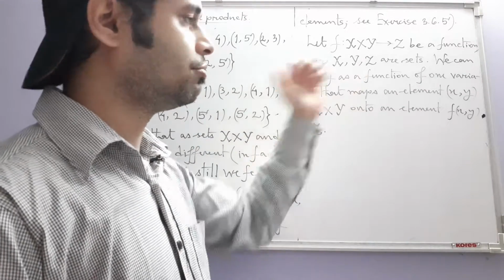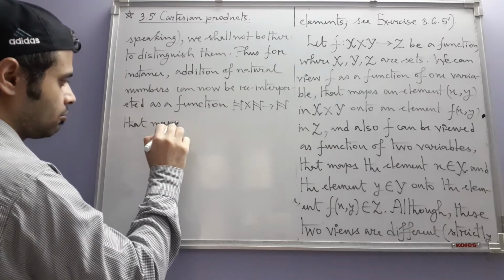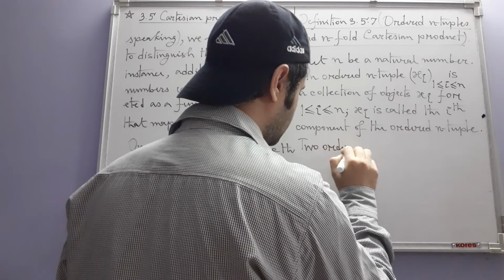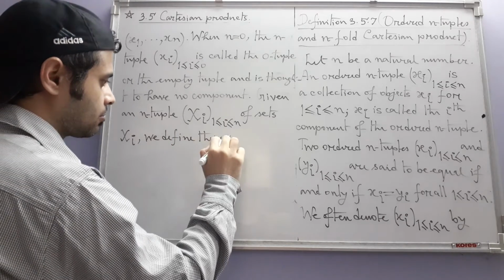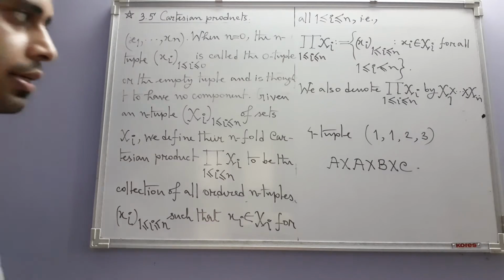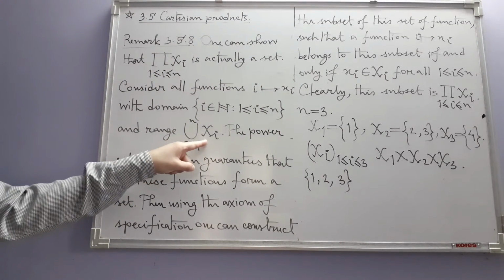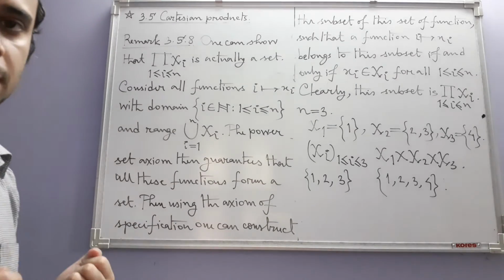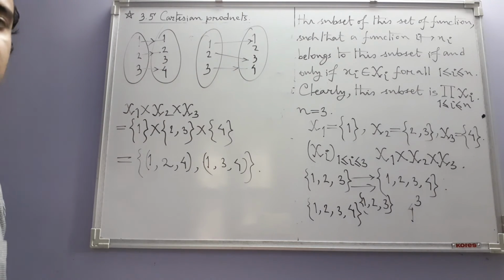Axiomatic set theory (ZFC) (from Analysis I by T. Tao) (Part 36)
In this part we define ordered n-tuples and n-fold Cartesian products.